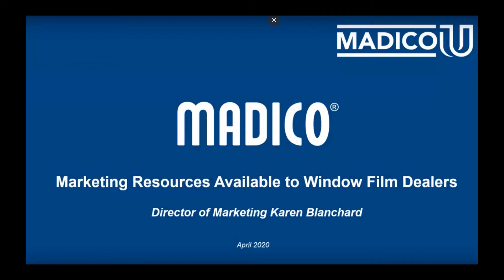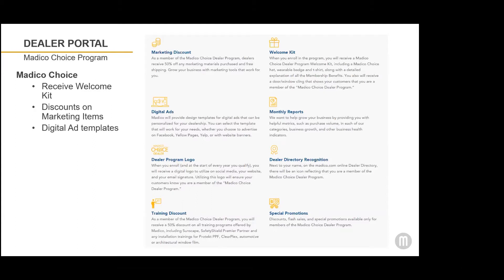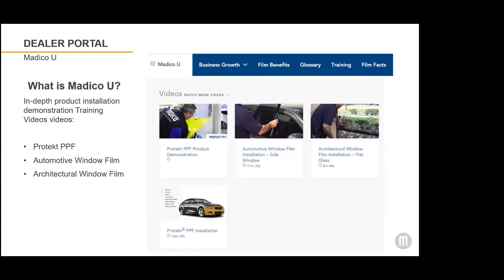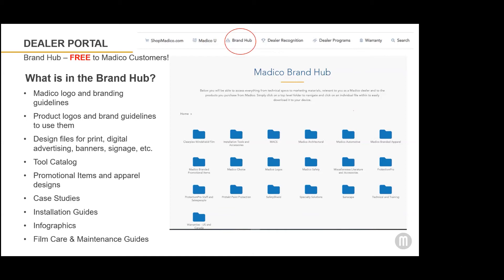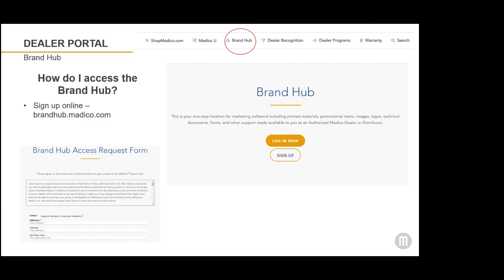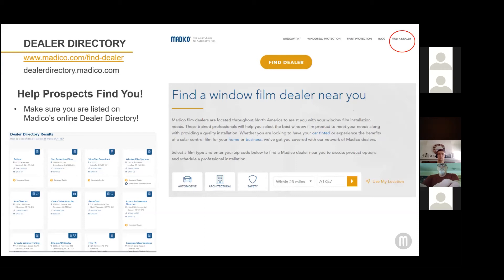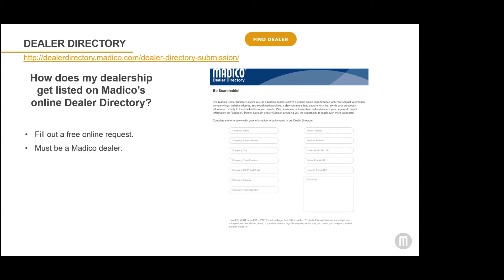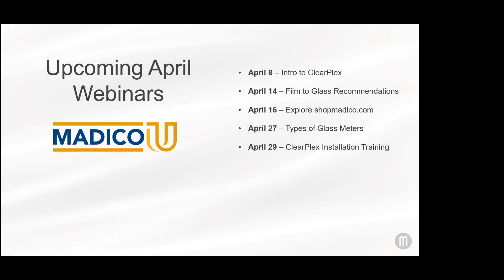Marketing Resources Available to Window Film Dealers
Discover all the marketing resources Madico has to offer our dealers during this 30-minute webinar including exploring our Brand Hub, Madico U and much more!